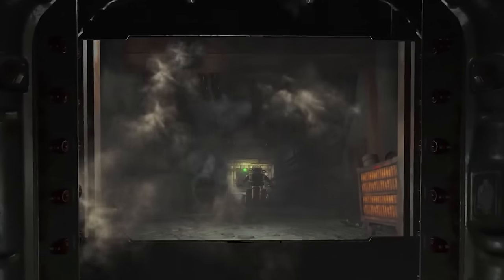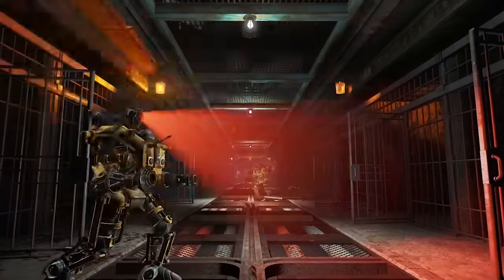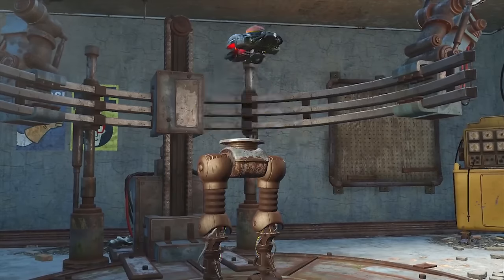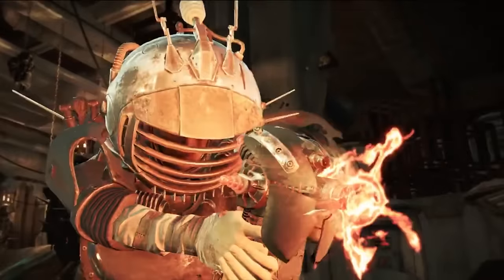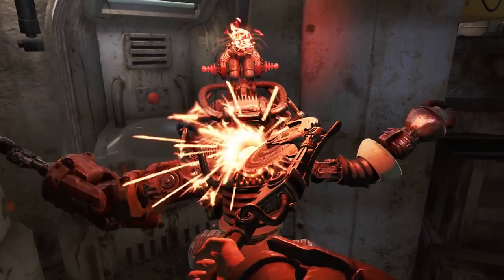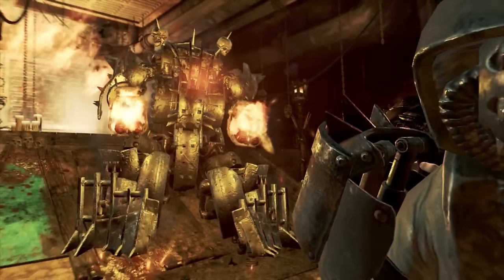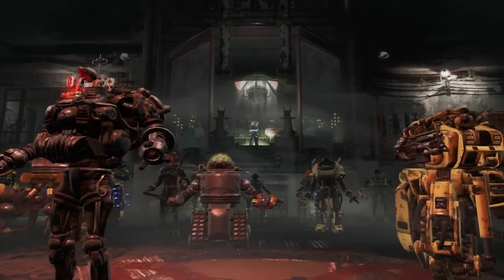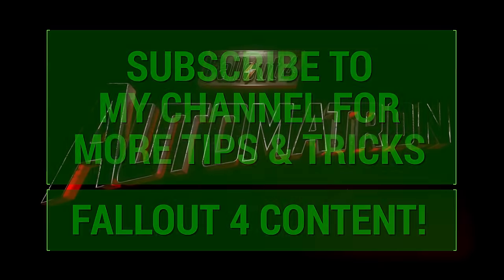FALLOUT 4: NEW Automatron DLC TRAILER and RELEASE DATE Announced! (Official Details and Analysis)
Hey guys, I am VERY excited to share the new Automatron trailer that Bethesda just released this morning as well as the release date for the DLC, which is officially March 22nd, only one week away. In this video I’m going to be pausing and breaking down this trailer to look for as many details as possible so that we can know what to expect in Automatron! I’ve left a link to the unedited trailer in the description below and I highly encourage that you all go and watch that first if you haven’t already before continuing with this video. Enjoy!